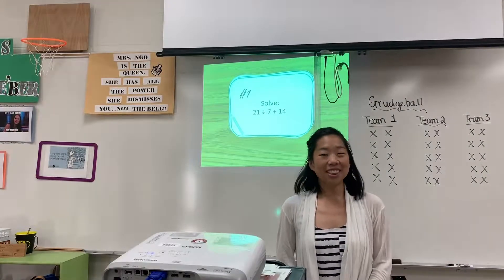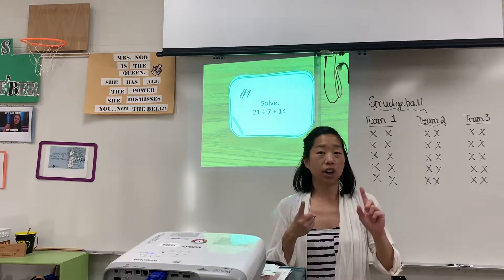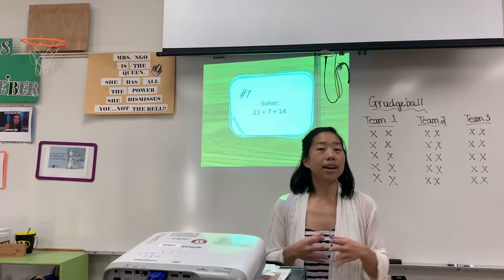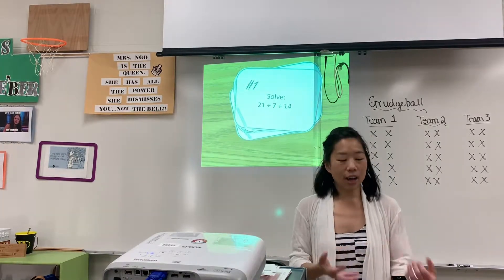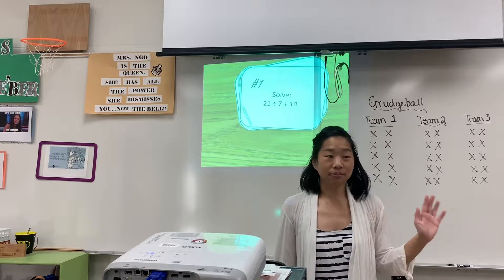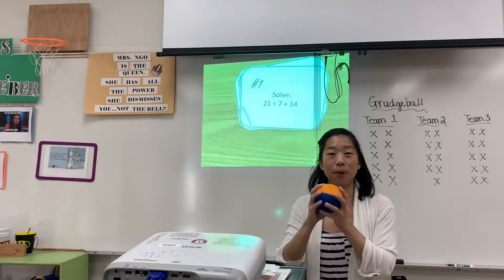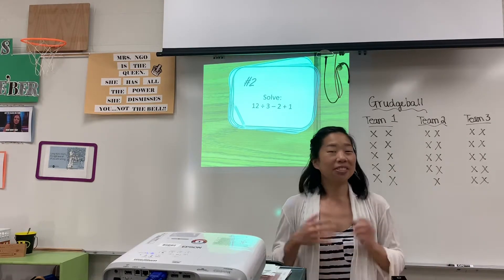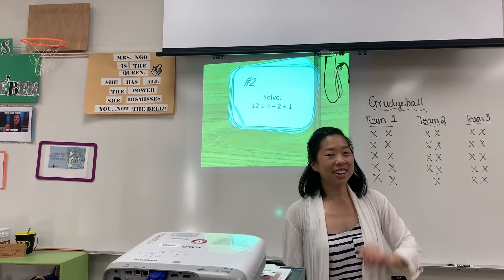Grudgeball for the Middle School Math Classroom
If you teach middle school math, you need to be playing Grudgeball. My middle school math students BEG me to play this game - it’s perfect for reviewing tests, current concepts you are teaching, and even state test prep!